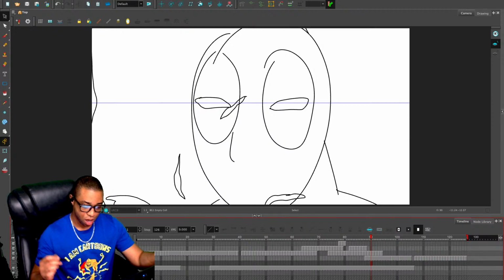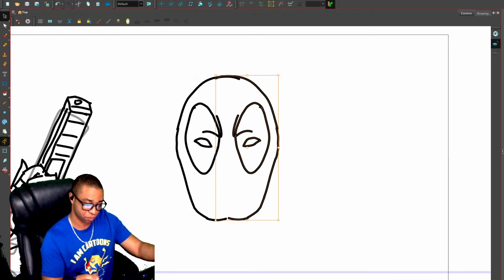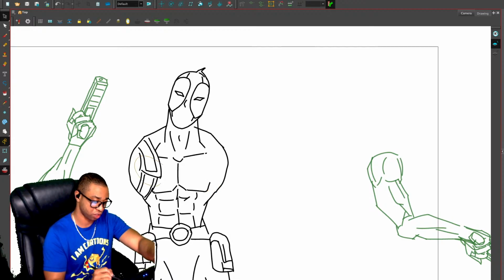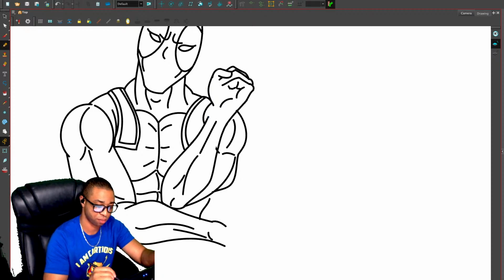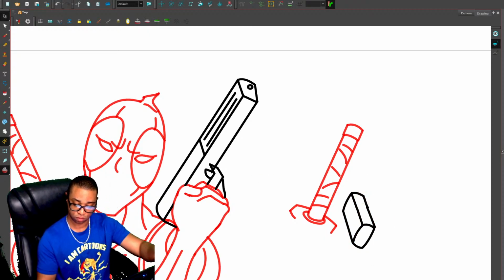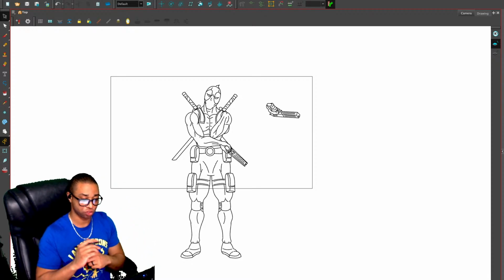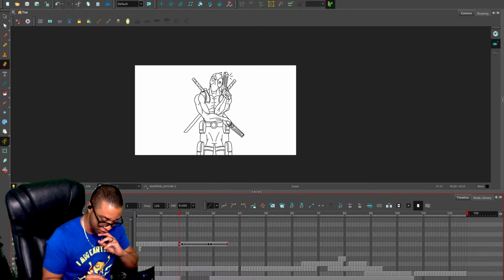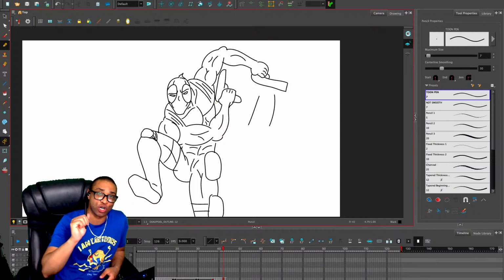Animate With Me: Deadpool Pt 2